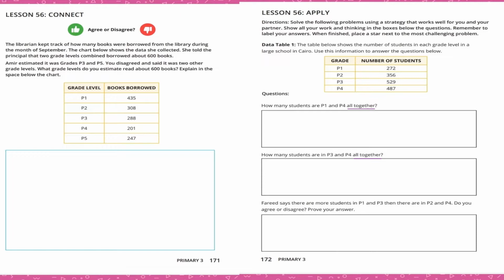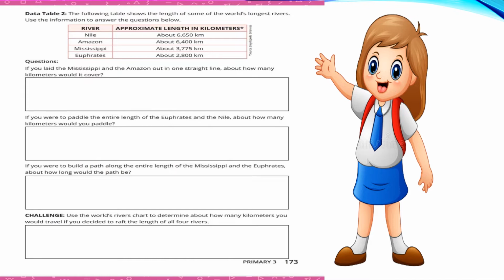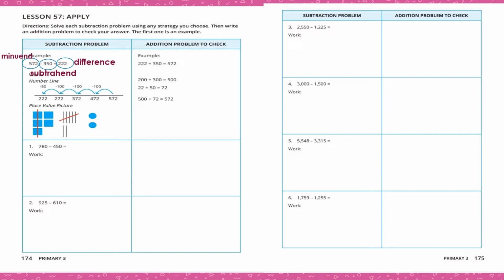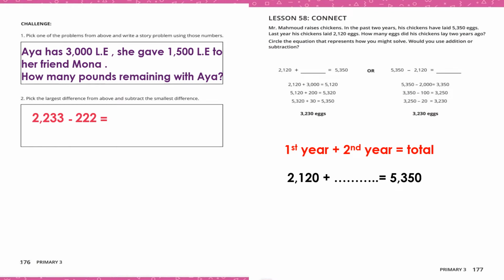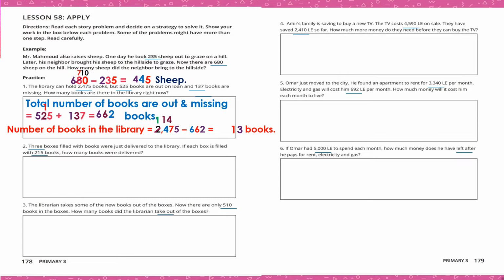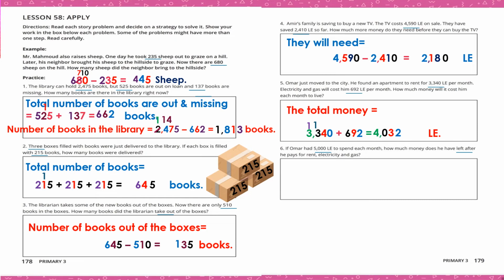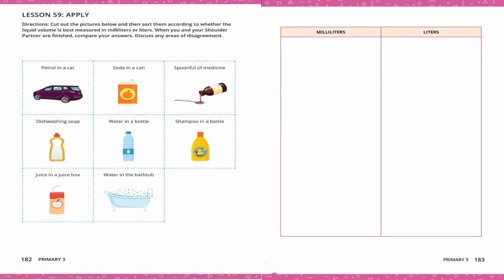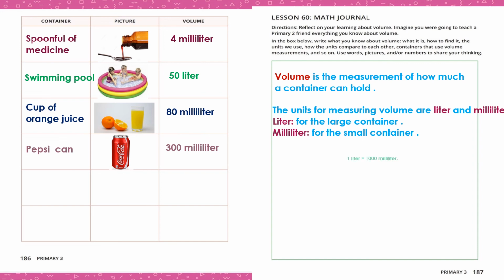gr3 ch 6 lessons( 56 to 60)